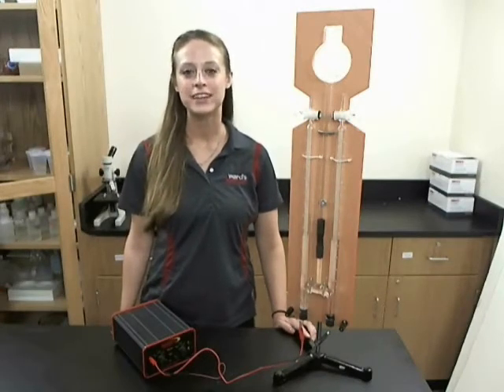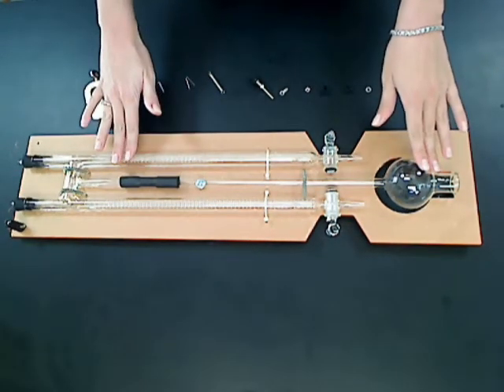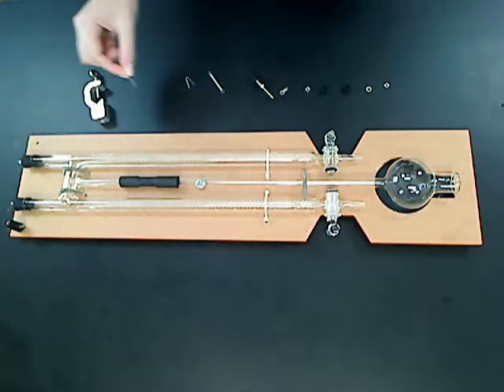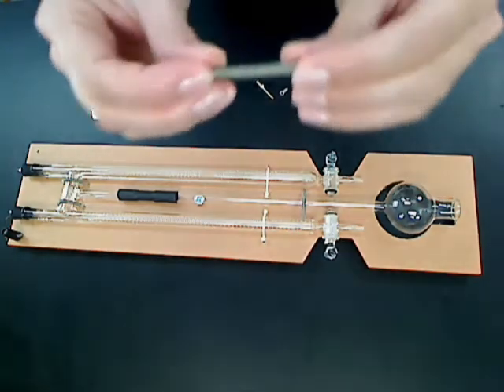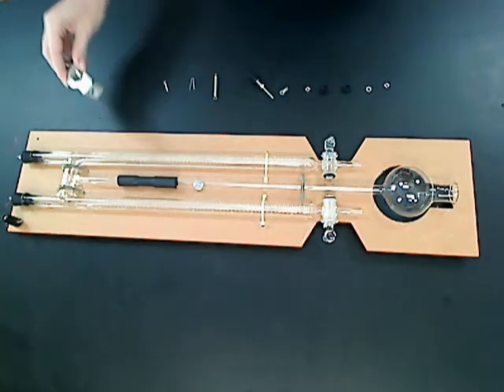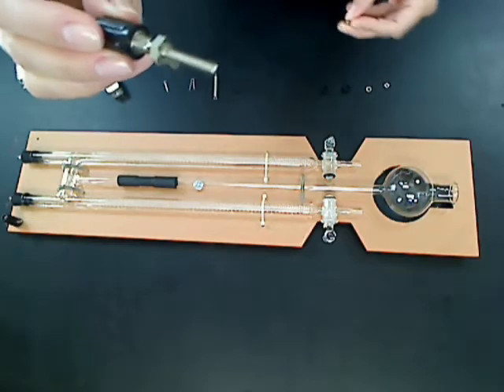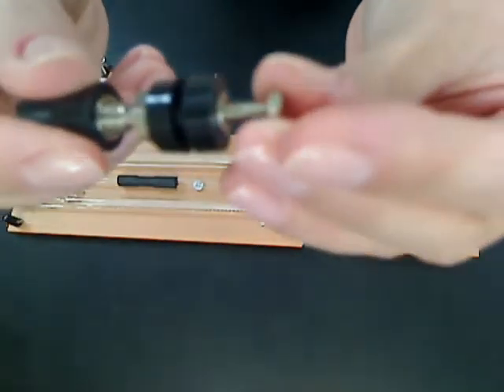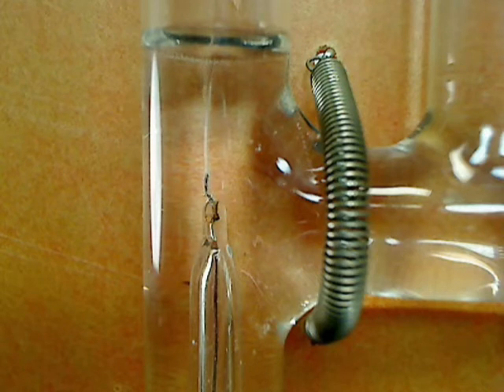Hoffman Electrolysis Apparatus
Teach your students about electrolysis with this apparatus! This video will walk you through assembling this item and will demonstrate the results of an experiment. By just adding water, your students will learn that water will decompose into oxygen and hydrogen gas when an electric current is passed through by observing the formation of bubbles.